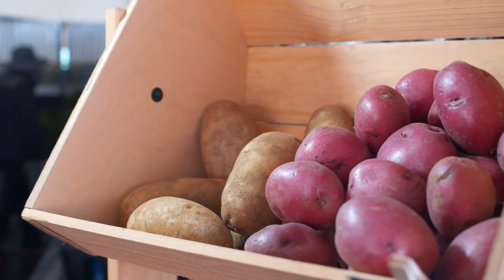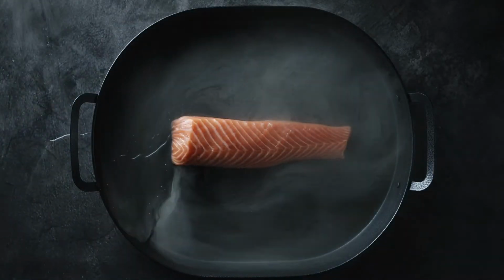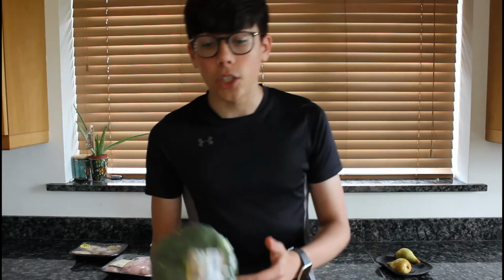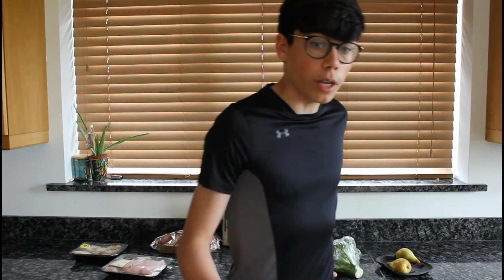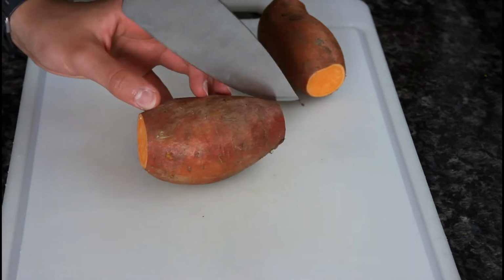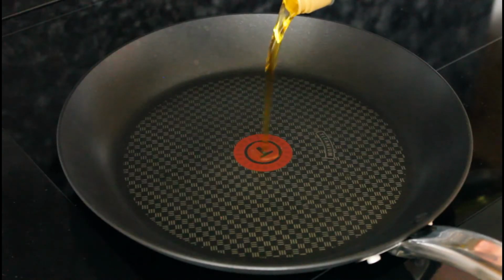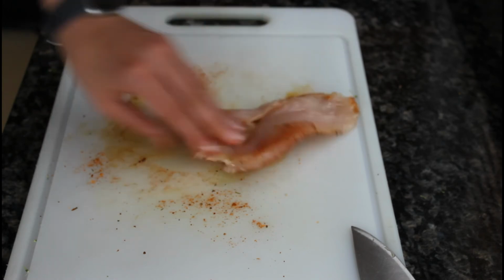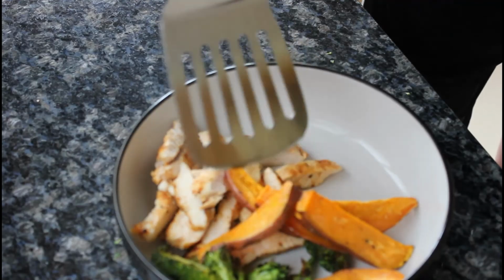NEW SERIES!!-Nutrition 101 ep 1